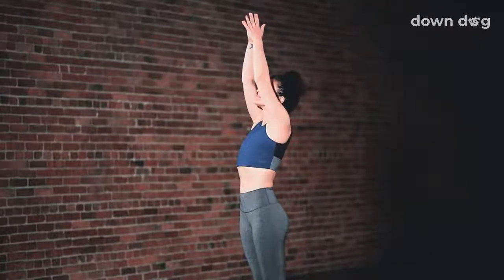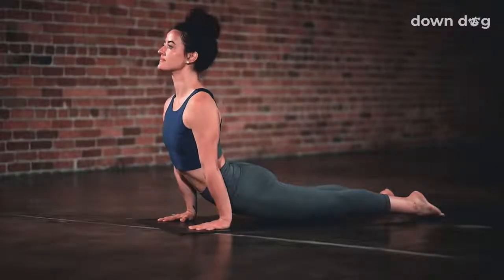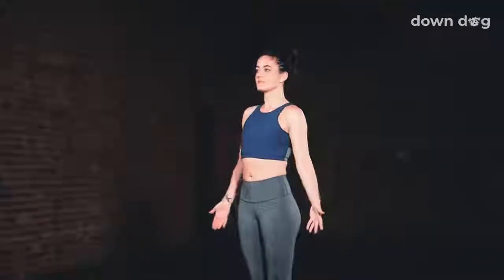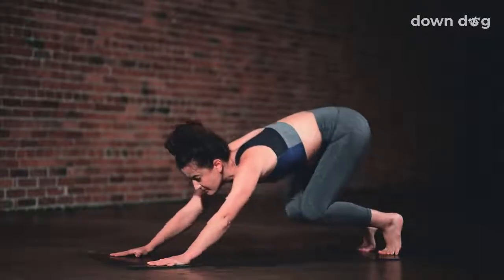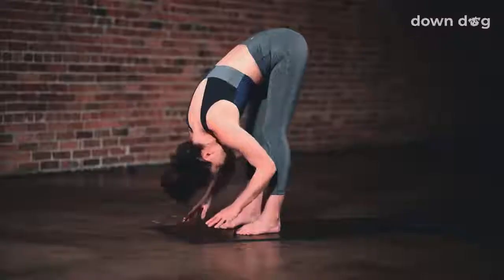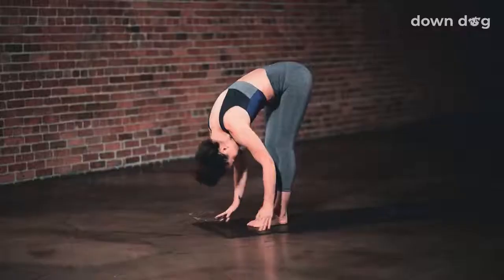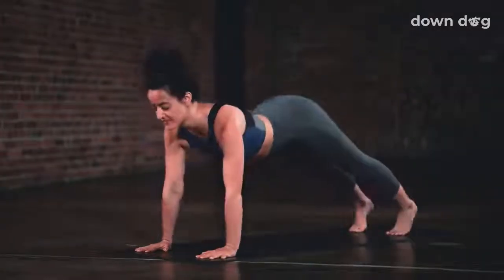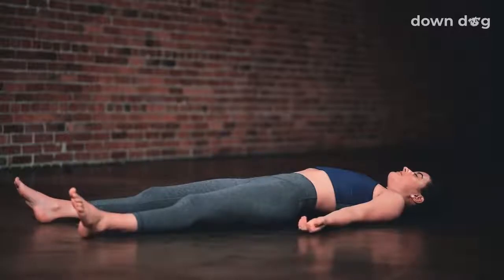Sun Salutation A - Intermediate 1 - 5 Minutes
Want to focus on a specific body part? Get the app!

Sequence Settings
Length: 5 Minutes
Type: Sun Salutation A
Level: Intermediate 1
Boost: None
Pace: Normal
Instruction: Default

to get even more options to create a workout you love including
- even more practice times
- 12+ different Boosts to focus on a particular practice area or body part
- real music that perfectly matches your practice
- 5 different voice options
- 5 different practice speeds
- offline practices you can download and take with you anywhere
- all with unlimited new practice for less than $3 per month on a yearly plan
- available on iOS, Android and Web